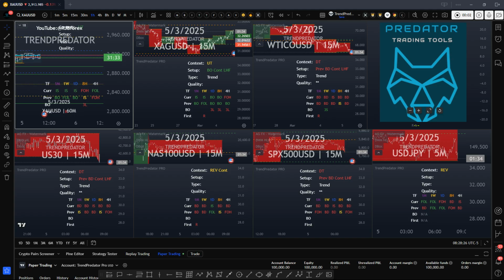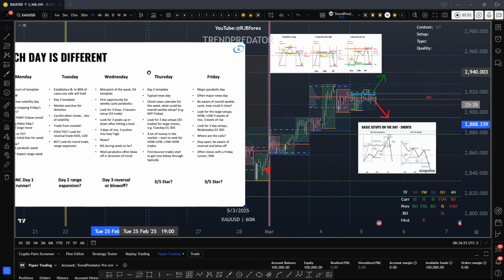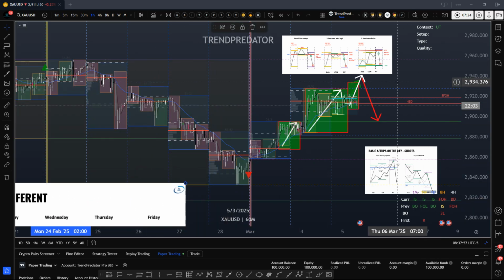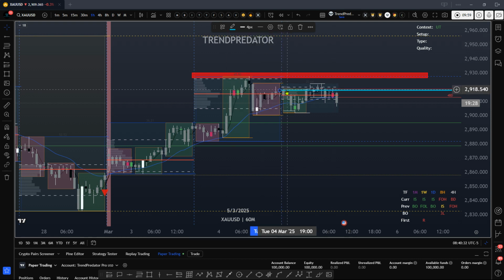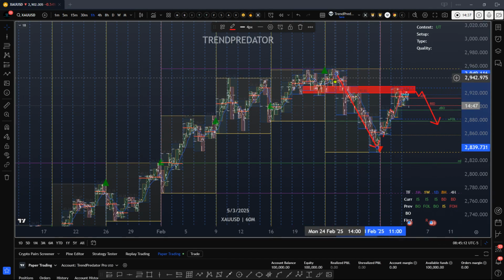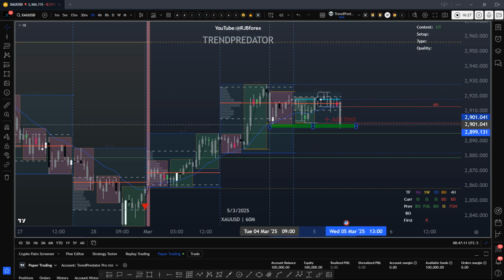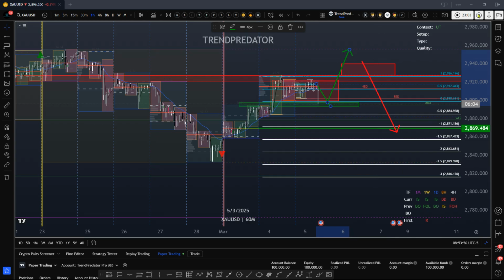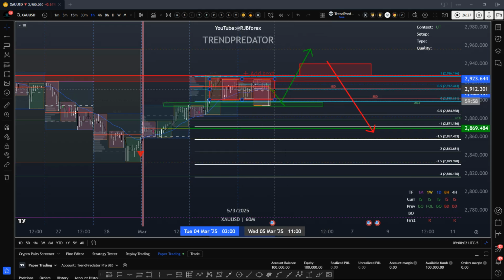Day 3 Trading Secrets: The Key to Profitable Setups!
In this video, I break down Day 3 trading possibilities and show you how to capitalize on momentum plays using my TrendPredator Pro strategy. Whether you're a beginner or an experienced trader, this breakdown will help you refine your approach and avoid costly mistakes.

🔹 What You’ll Learn Today:
✅ My secret TrendPredator Pro strategy for momentum trades
✅ Risk management tips to avoid common trading mistakes
✅ Live examples & chart breakdowns for real-time insights
💡 Watch till the end for a powerful trading tip that can 10x your results!

💎 Mastering the 3-Day Trading Template
Inspired by Stacey Burke Trading, TrendPredator Pro is designed to help discretionary day traders find the best trade setups using multi-timeframe analysis.

📌 In This Video, You’ll See:
✔️ Trading with the broader trend using TrendPredator Pro signals & my 10AM trading window
✔️ Leveraging higher-timeframe momentum for precision setups
✔️ Applying Stacey Burke’s proven trading techniques for better results

🚀 Ready to take your trading to the next level? Watch now and learn how to dominate Day 3!